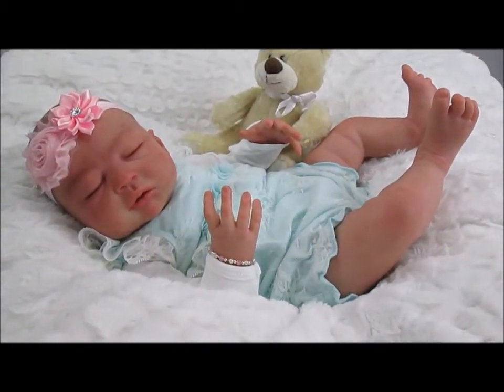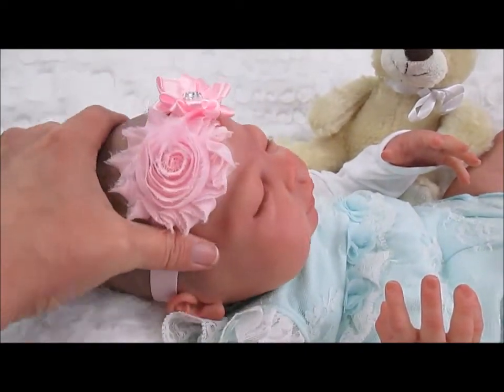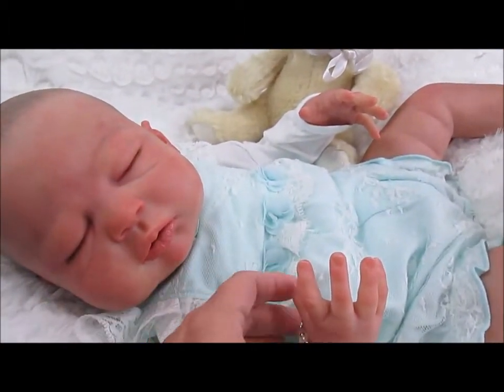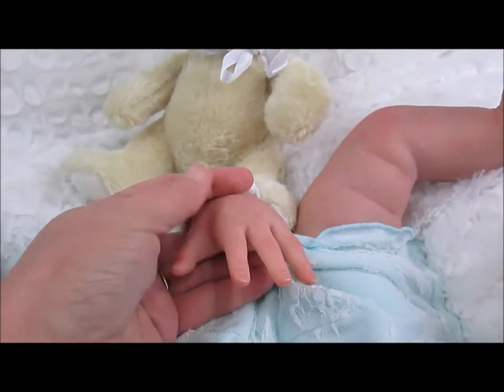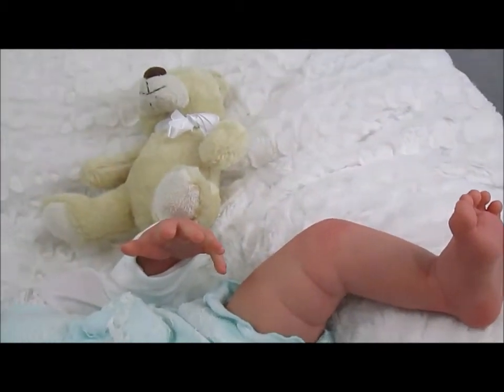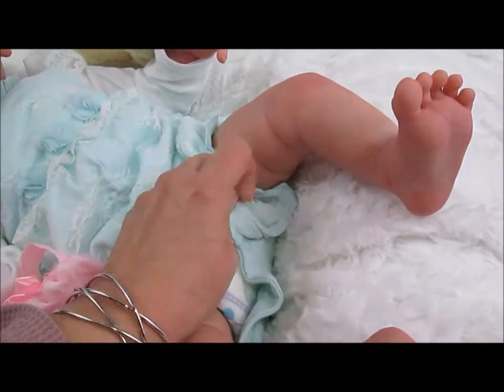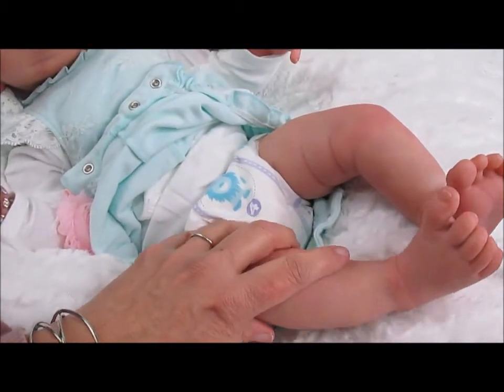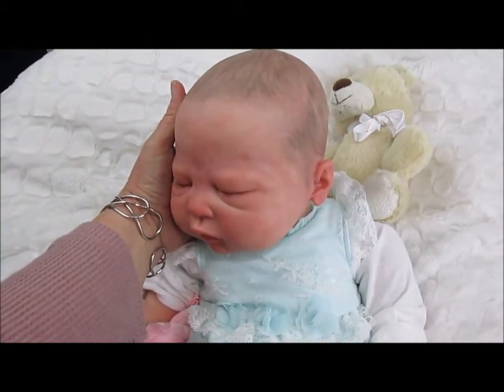Soleil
Hello, I have made this short little video so you can meet Baby Soleil. Please excuse the lighting as it was not the best. Thanks so much for visiting my channel.